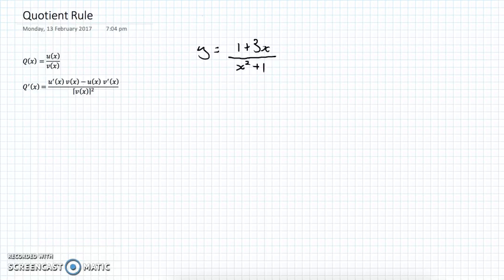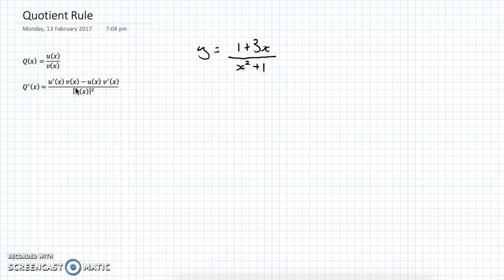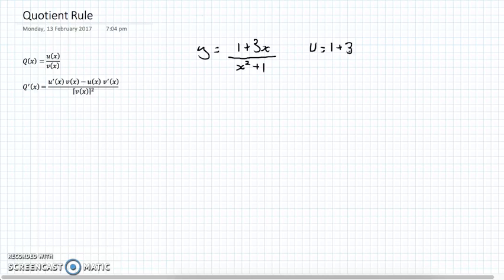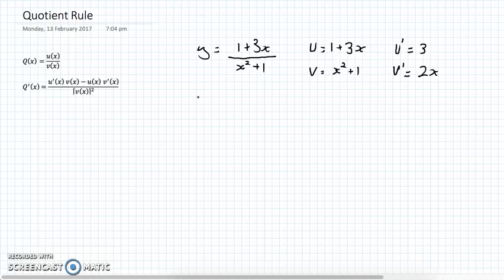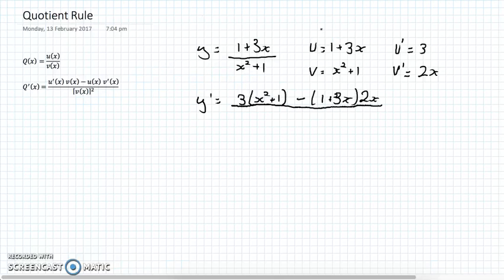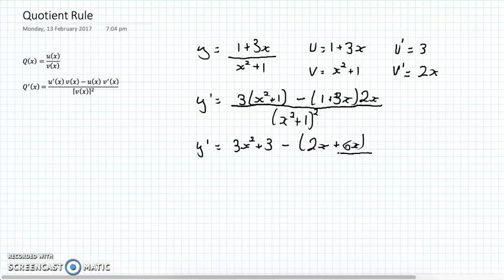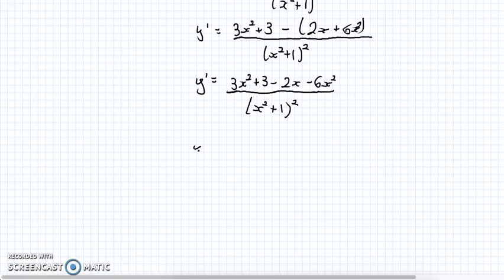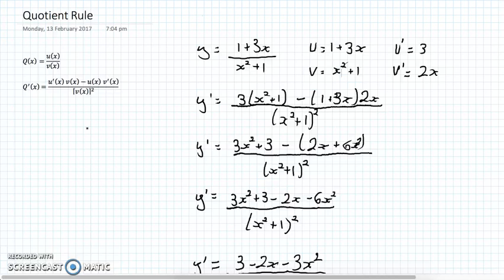1-2c Quotient Rule